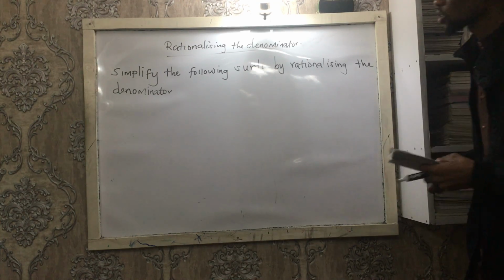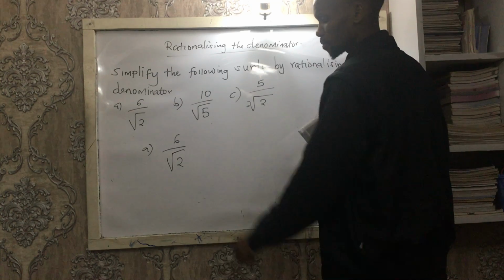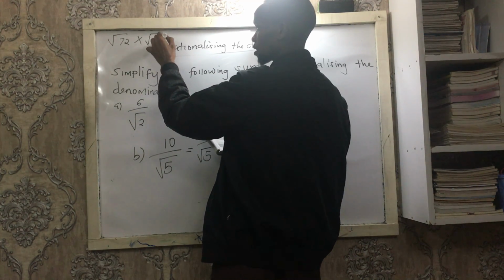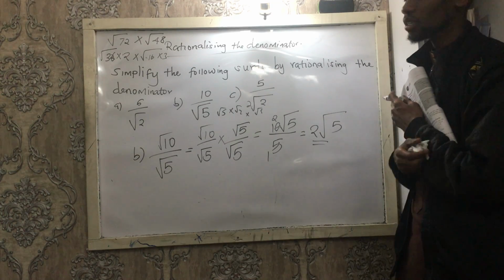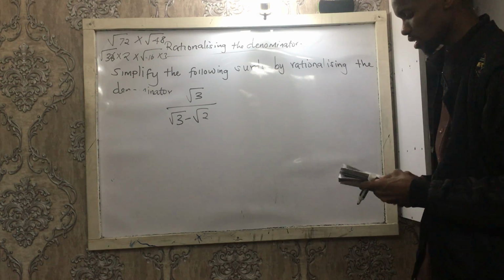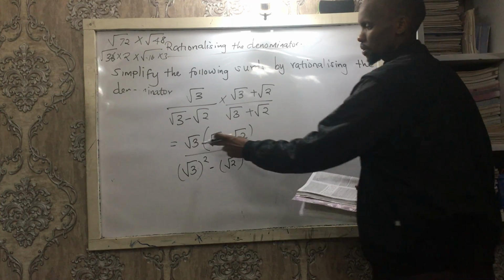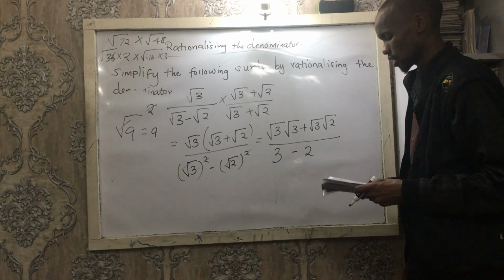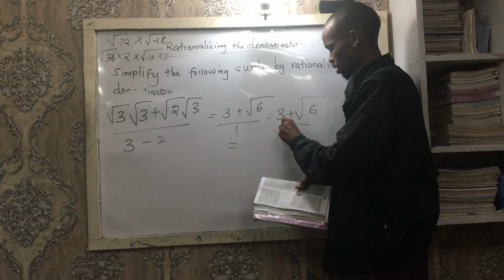Math Lesson: Surds Part Seven